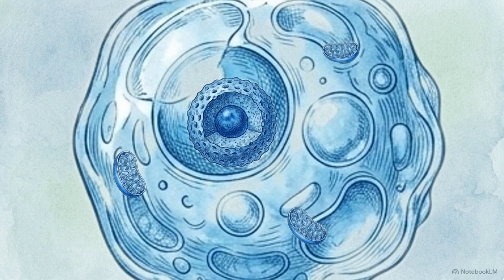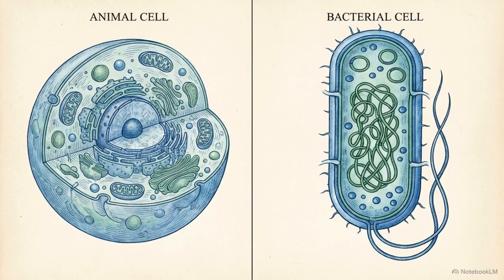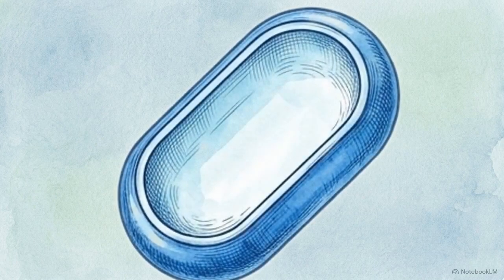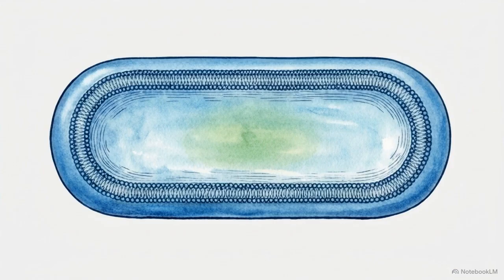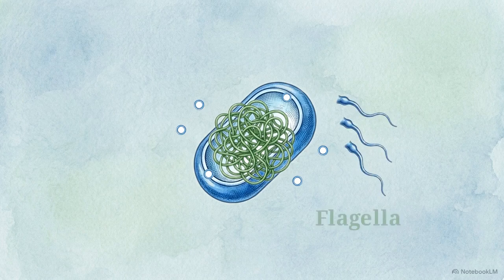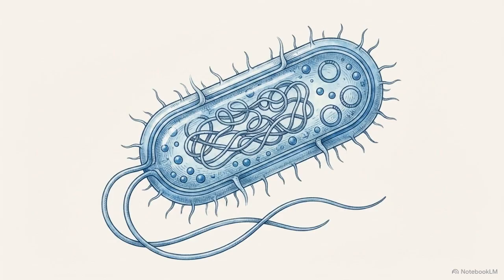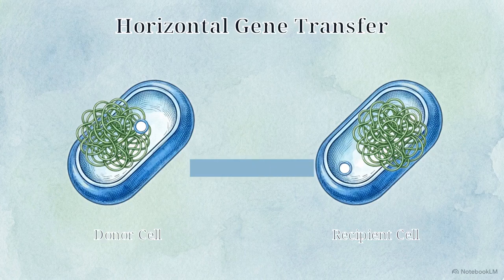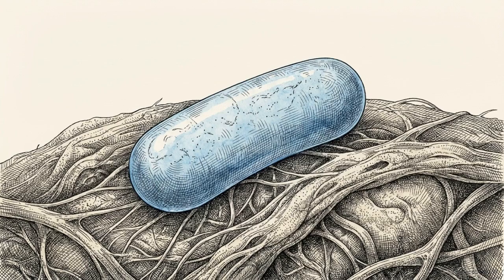Prokaryotic Architecture - The Uncompartmentalised Cell